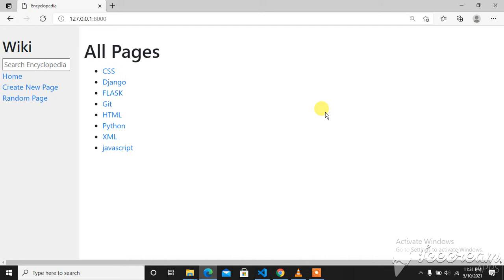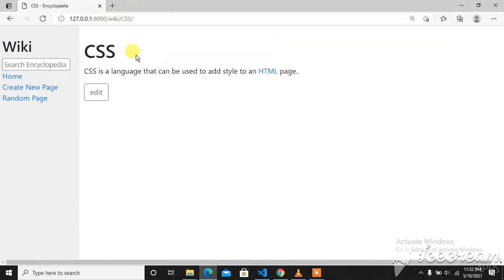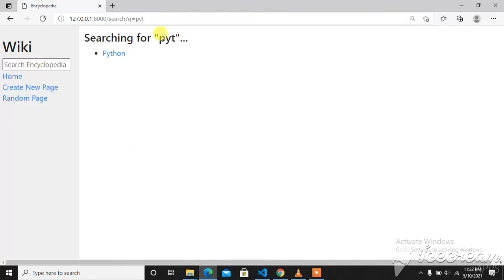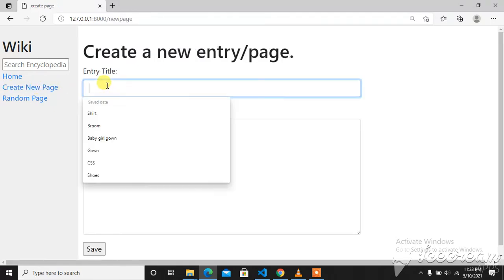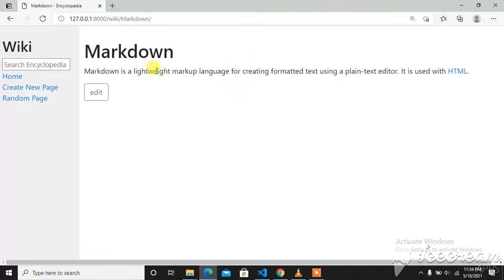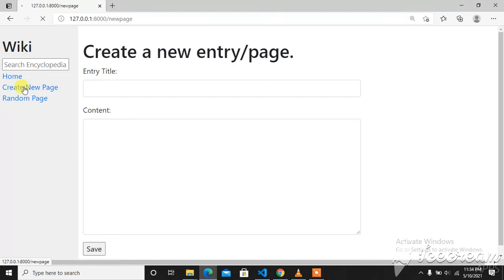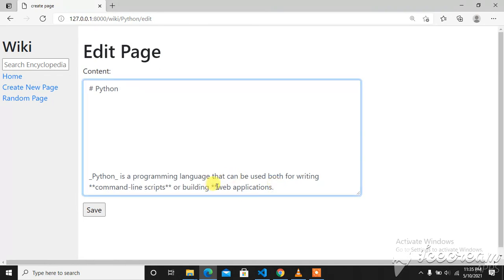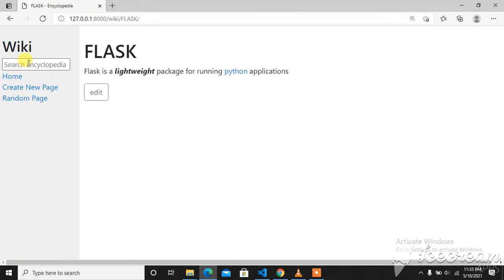Cs50w Wiki project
This project tries to create an encyclopedia, just  like WIKI using markdown2.

0:00 Introduction
0:13 Index page and the lists of entries that are already entered. Each entry can be accessed from this page.
0:35  Entries also accessed through the url.
0:53 Accessing a non-existing entry via the url throws up an error.
01:12 Search for any entry.  Non-existing entry will pop an error.
01:53 Creating a new entry
02:55 Trying to enter an existing entry pops an error
03:12 Editing of the entries
04:04 Selecting the entries randomly.